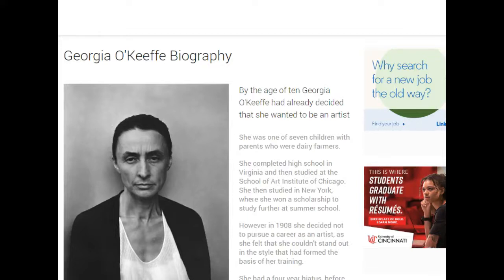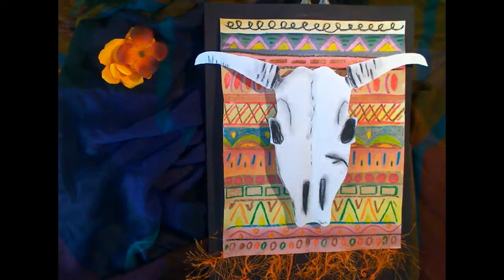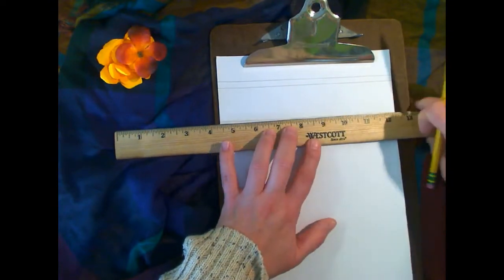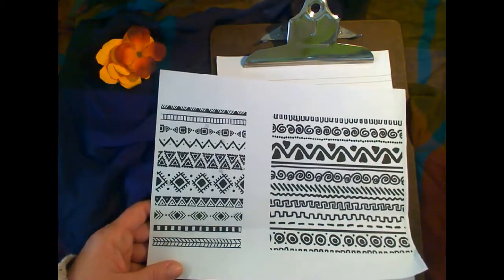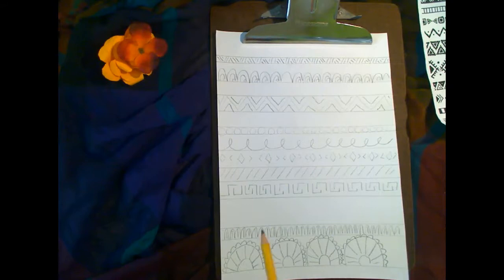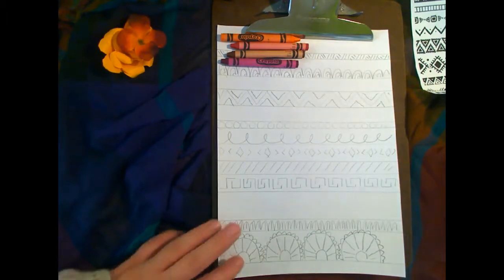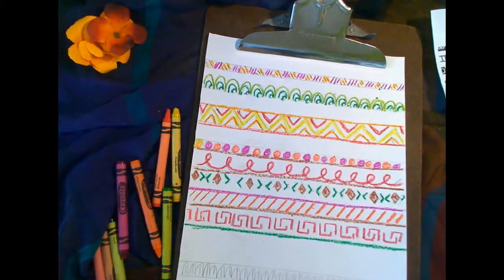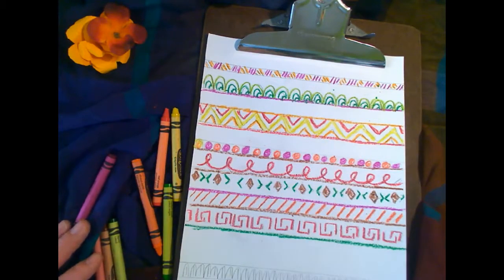Georgia O'Keeffe Native American Skull and Rug